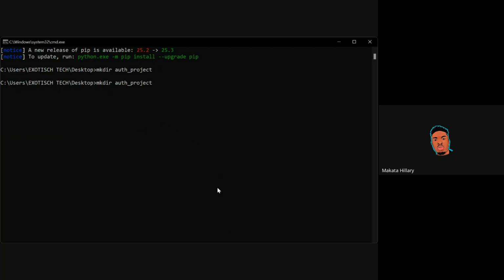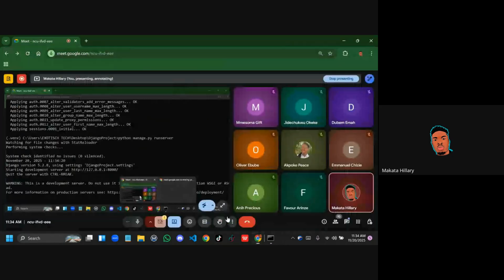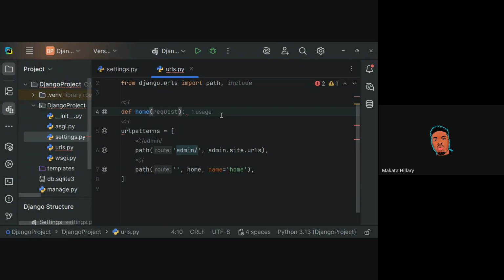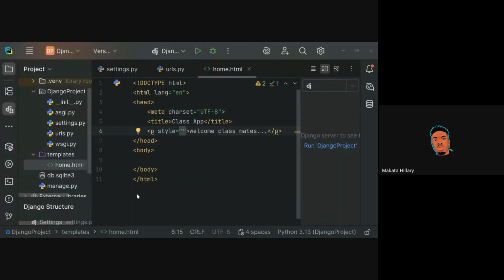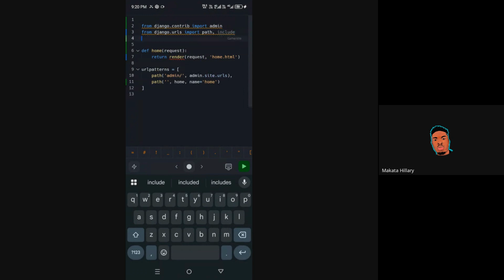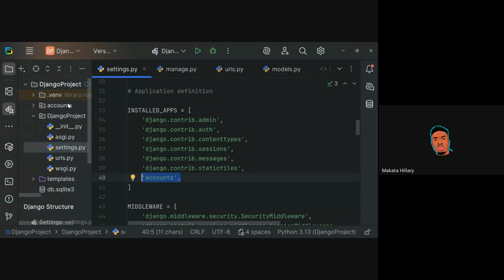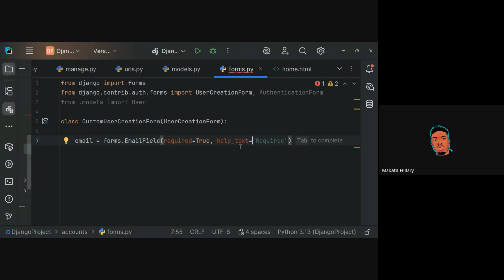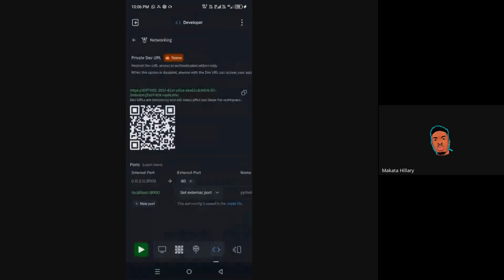Tech Live class: Day 4 week 2